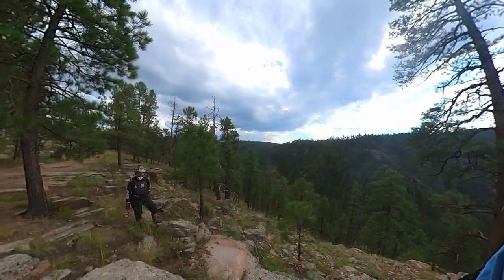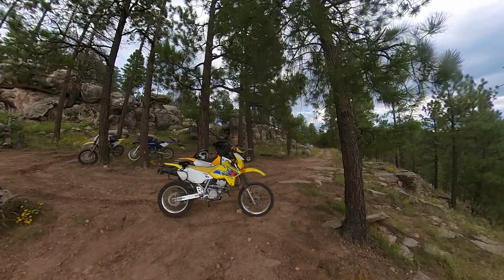Two DRZ400 chasing each other at Mogollon Rim in Arizona Great views from the Insta360 Cam!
Two DRZ400’s chasing each other at Mogollon Rim in Arizona Great views from the Insta360 Cam!
Time Stamps:
0:00 Subscribe/Raffle
0:15 Intro to working and riding
1:28 Chasing Kevin on the trails
3:01 Climbing the Rim, deer and crazy rocky terrain on a Street DRZ400
7:13 View from the top
7:51 Why join the channel?

Keep Wrenching,
Shane Conley
Instructor/Motivator/Motorcyclist

Want $200 bucks back free?
You can earn $200 cash back with the Chase Freedom Unlimited card or the Chase Freedom Flex card.

New! Earn 5% cash back on grocery store purchases (not including Target® or Walmart® purchases) on up to $12,000 spent in the first year.